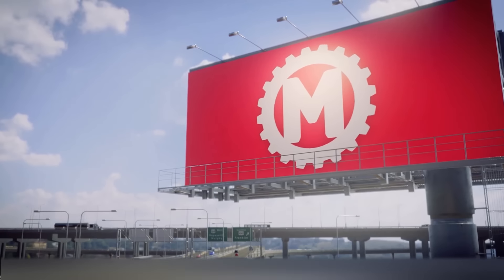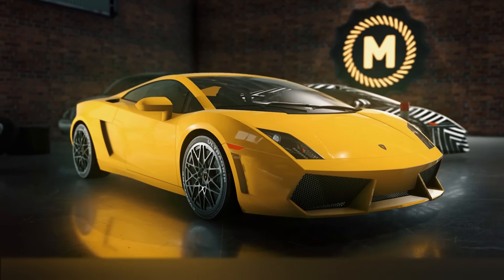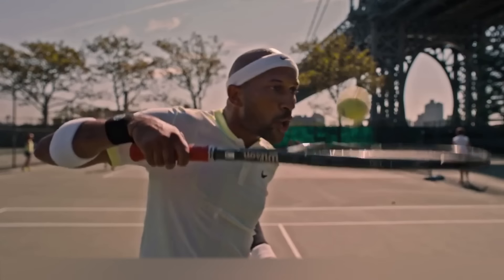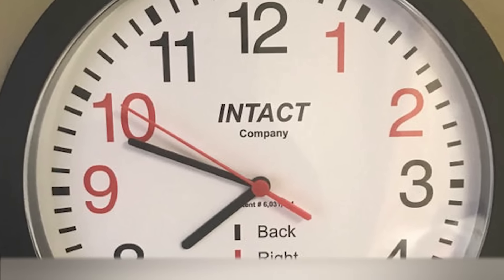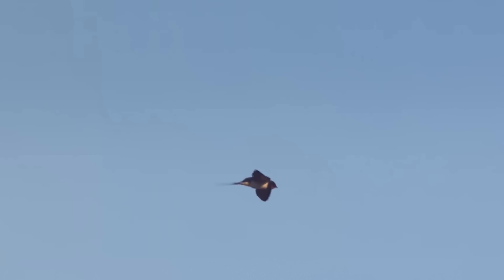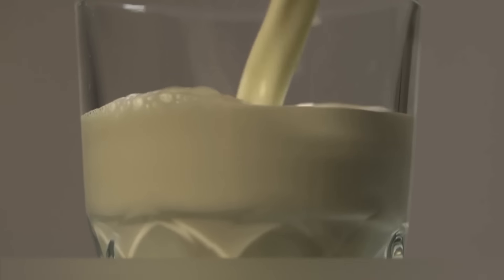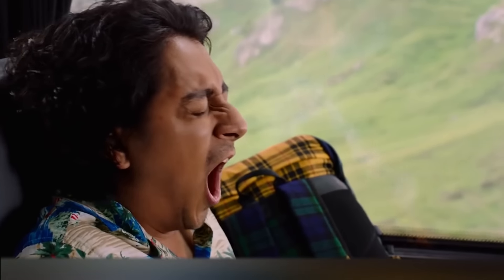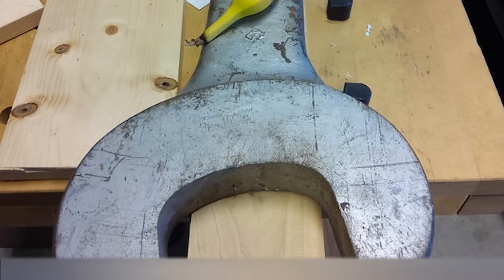17 Things You Didn't Know the Purpose of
Have you ever learned about the true purpose of a certain item and thought to yourself: “Well, my life will never be the same again”? We get it. For some reason, many convenient and carefully thought-out things often do not get the attention they deserve. Today we will tell you about inventions which true purpose is known to just a few people.